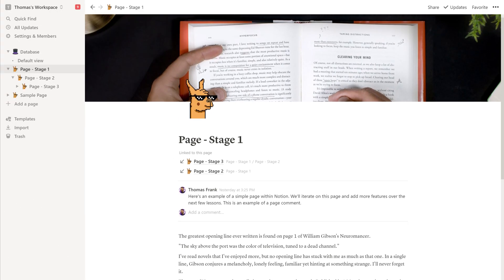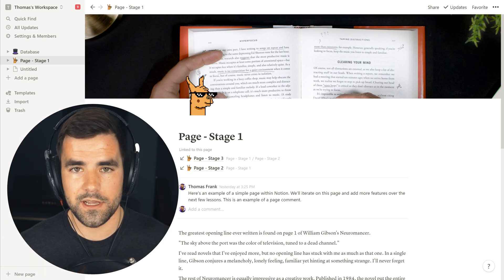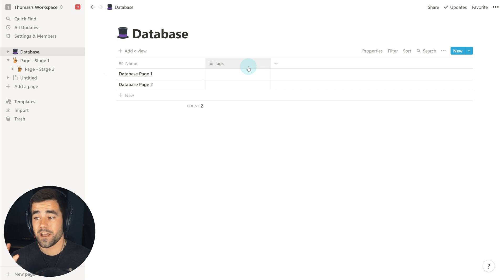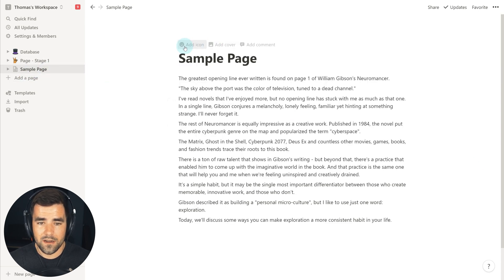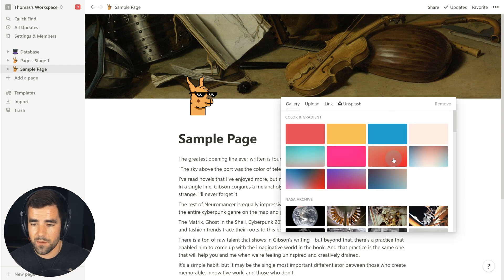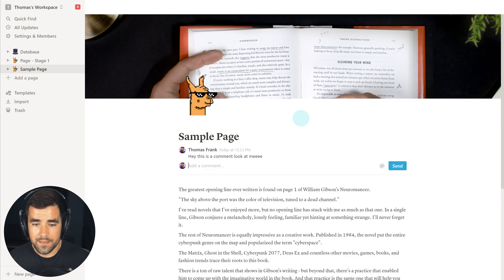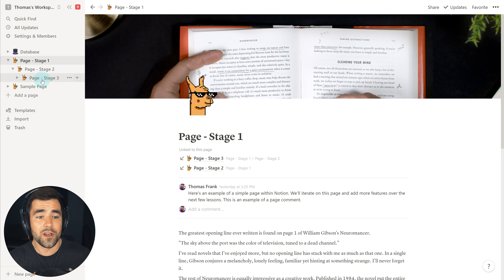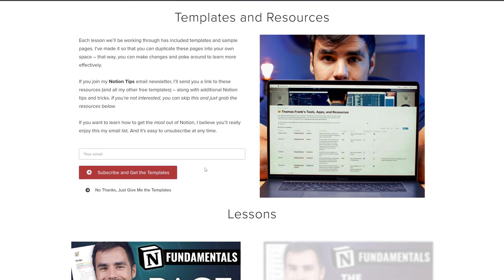Notion Fundamentals: How to Create and Edit Pages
Pages are one of Notion's most fundamental features. In this lesson, you'll learn how to create pages, add content, and customize them.

☝️ Head there to find templates, written versions of each lesson, and more.

⏱ TIMESTAMPS:
00:00 - Intro
00:55 - Blank Page Start
02:18 - Pages vs. Databases
03:11 - Example Page Overview
03:46 - Creating a Page
05:16 - Icons and Covers
06:25 - Fonts and Sizes
07:15 - Comments and Backlinks
08:27 - Page Navigation